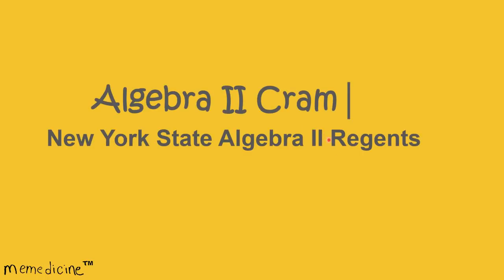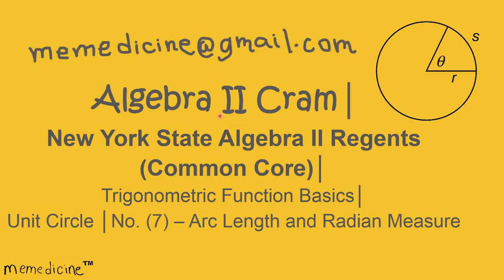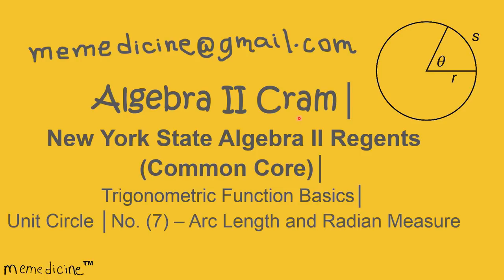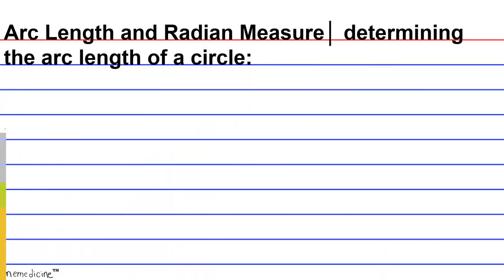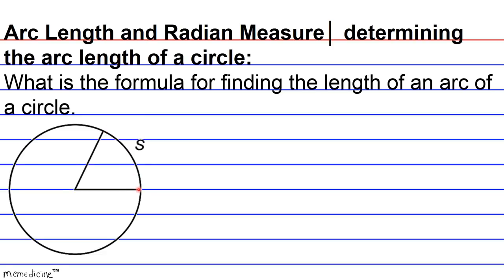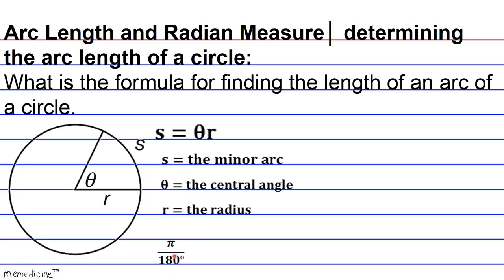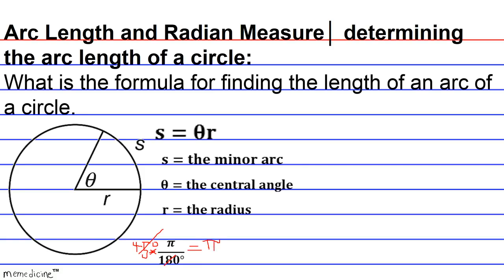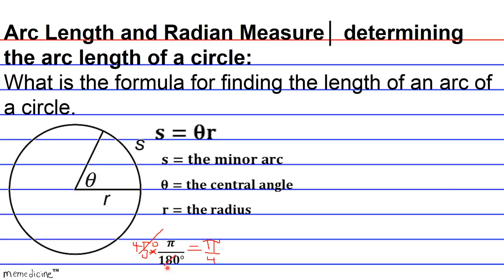Geometry Cram│ New York Regents Trigonometry (Basics)│No. (7) Arc Length and Radian Measure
Algebra 2 Cram (Common Core)│ The University of the State of New York REGENTS HIGH SCHOOL EXAMINATION ALGEBRA II (Common Core)│Trigonometric Function Basics │ Unit Circle │No. (7) - Arc Length and Radian Measure

This deck of cards discusses the following key concepts concisely:
circle,
radius,
θ,
𝐦𝐢𝐧𝐨𝐫 𝐚𝐫𝐜,
𝐜𝐞𝐧𝐭𝐫𝐚𝐥 𝐚𝐧𝐠𝐥𝐞,
180°,
degree measure to radian measure,
radian measure to degree measure,

-PSAT: Preliminary Scholastic Aptitude Test
-GED: General Educational Development Test
-HiSET: High School Equivalency Test (Mathematics)